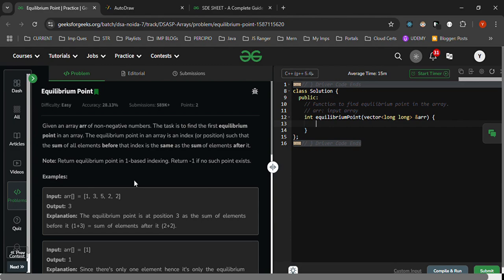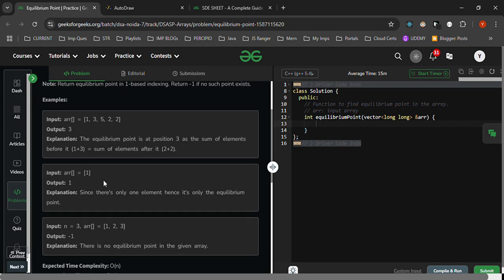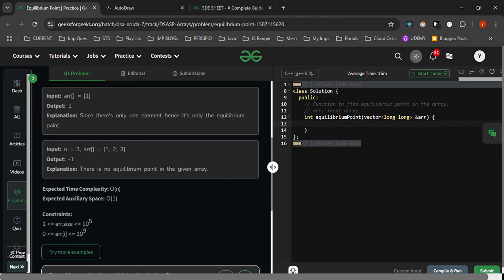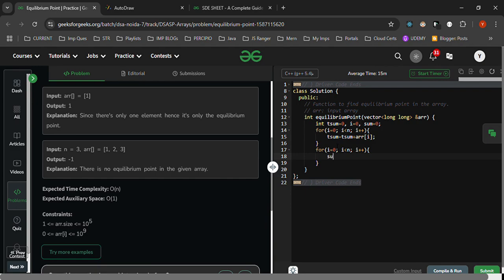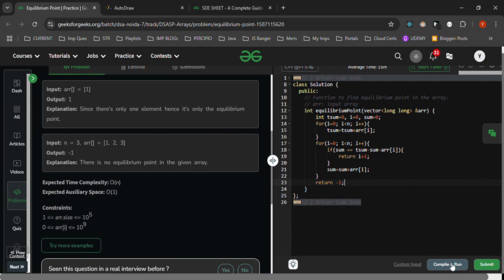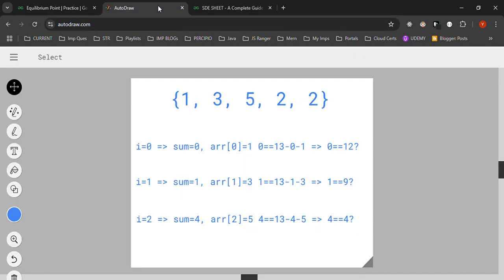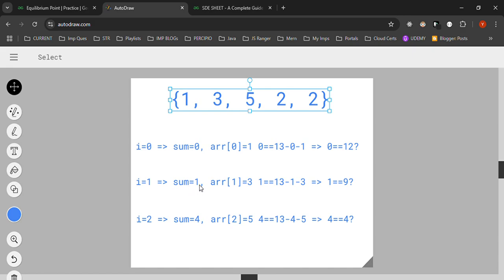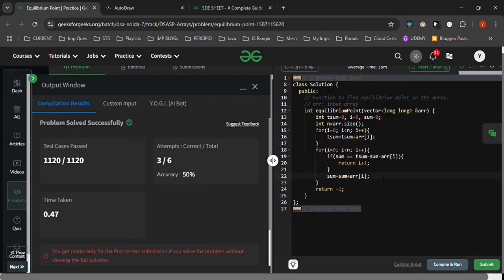Equilibrium Point || GFG Problem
Equilibrium Point